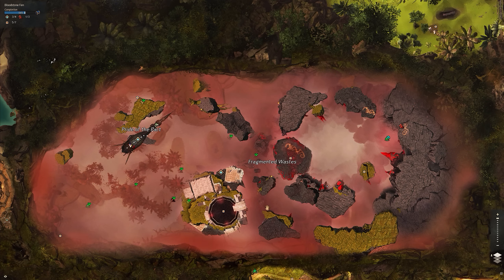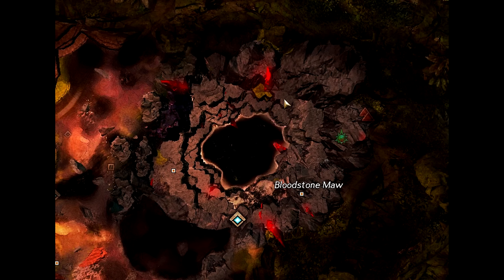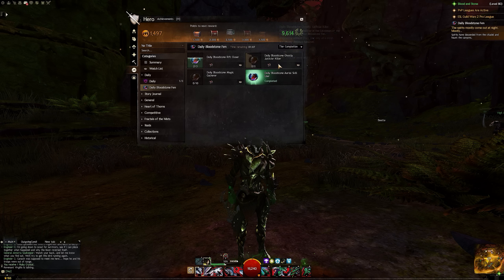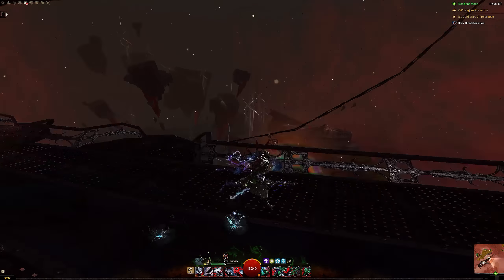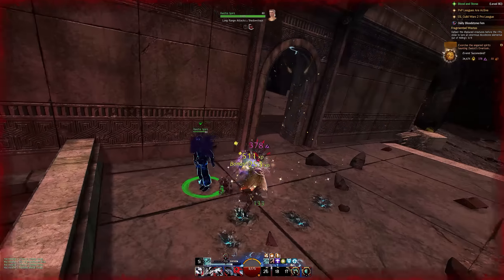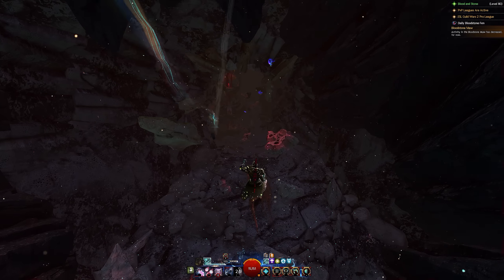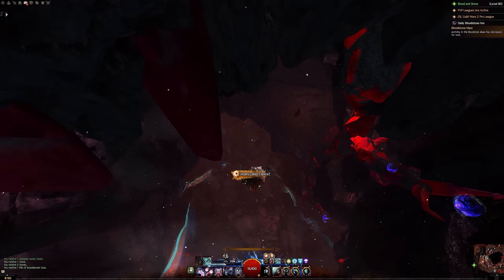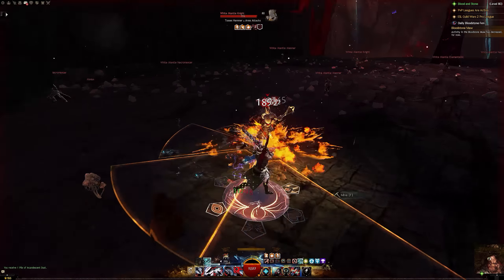Guild Wars 2 Living World Season 3 - NEW MAP Added, Bloodstone Fen! | Out of the Shadows NO SPOILER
They only went and did it! Not only do we have a bunch of new story to play through, but there is an entirely new map at that as well - bloodstone fen. Yep, that's right, just like the region from the Original Guild Wars. Except this time there is flying combat.